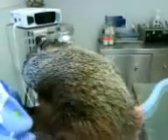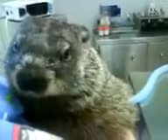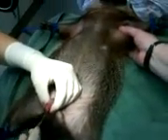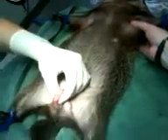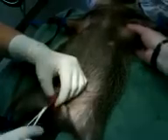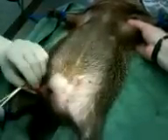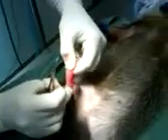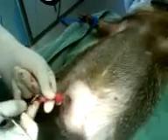Wilson the Woodchuck gets castrated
Poor Wilson, he had to lose his testicles to keep his job at a local wildlife center.  Woodchucks get quite obnoxious when they reach sexual maturity.  Wilson's job is in the children's hands-on part of the center, so there was a decision to make; either keep his testicles or keep his job.  The owner thought he was too important to lose his job, so he lost his testicles instead.

FYI: the beeping in the background is the battery backup for the monitoring system and not indicative of any anesthetic incidents.

I apologize for the choppiness of the video, but I was also monitoring Wilson as the anesthetist at the time.